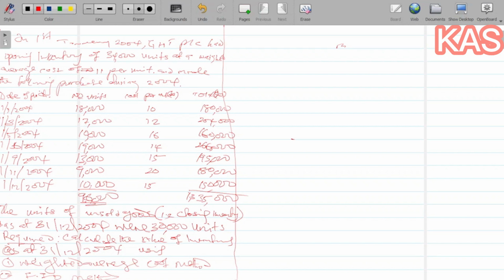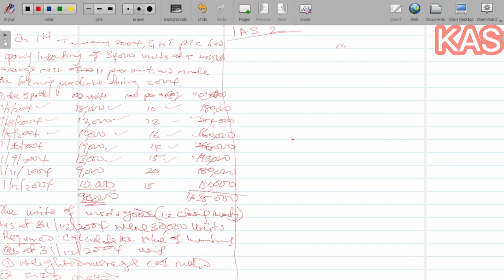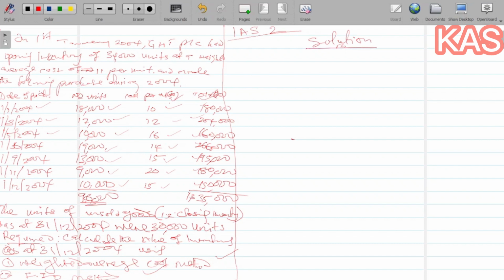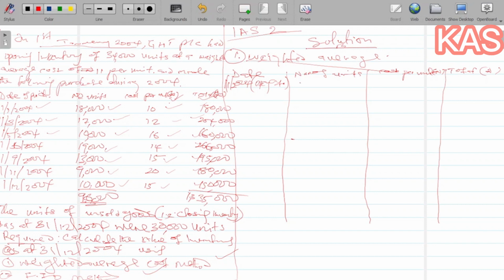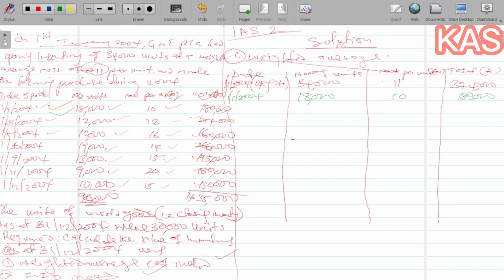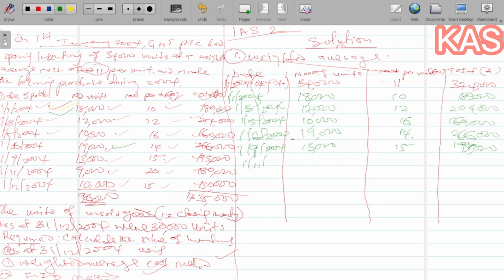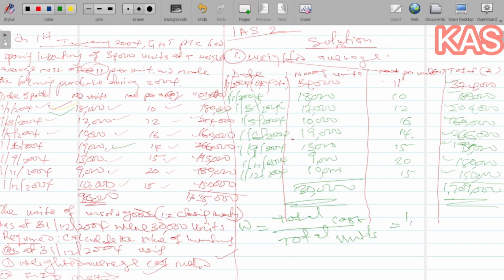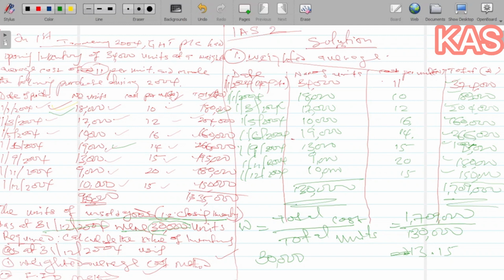IAS 2 Weighted Averages